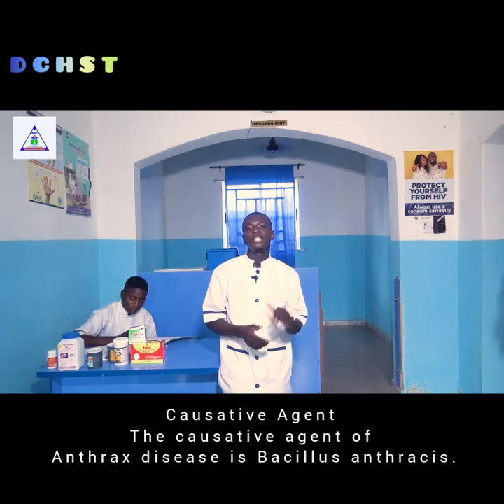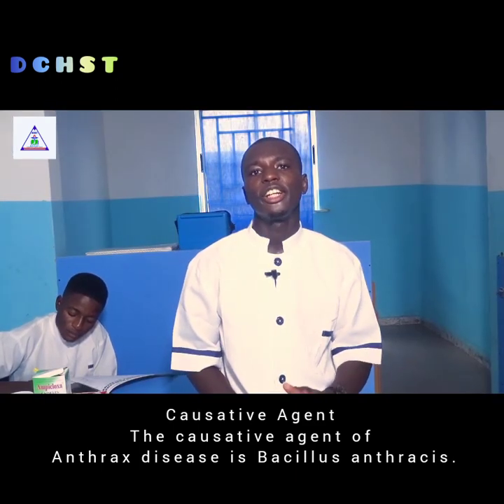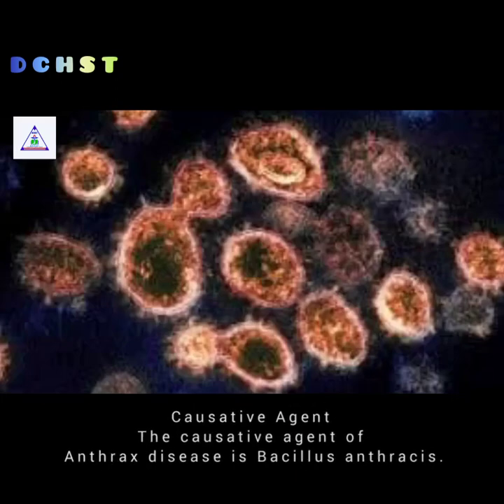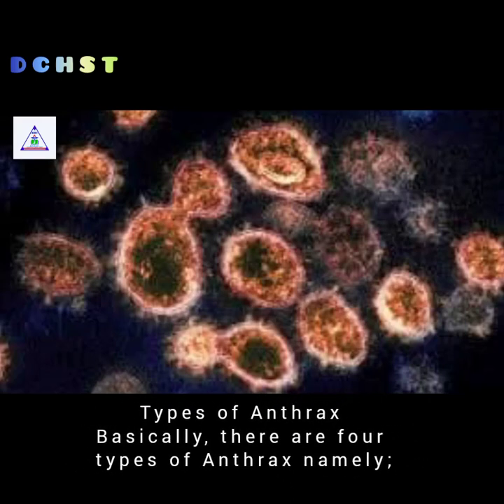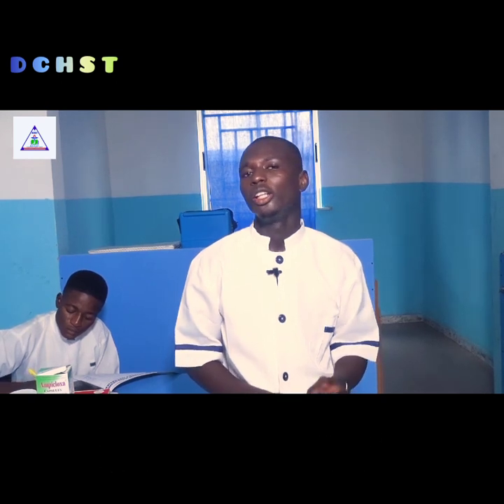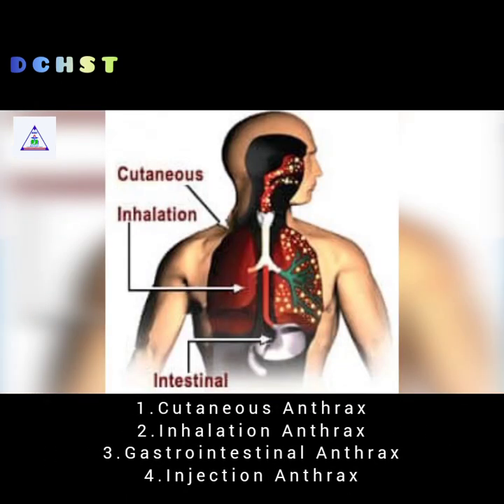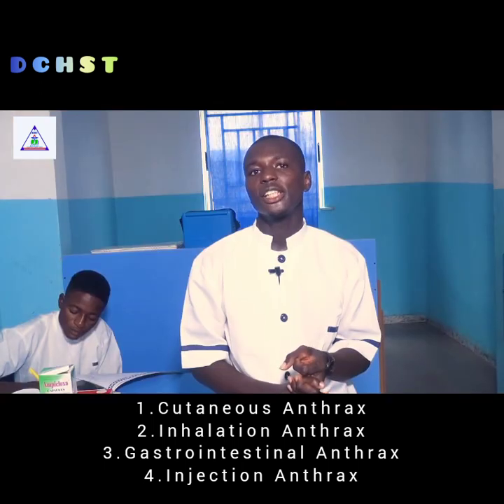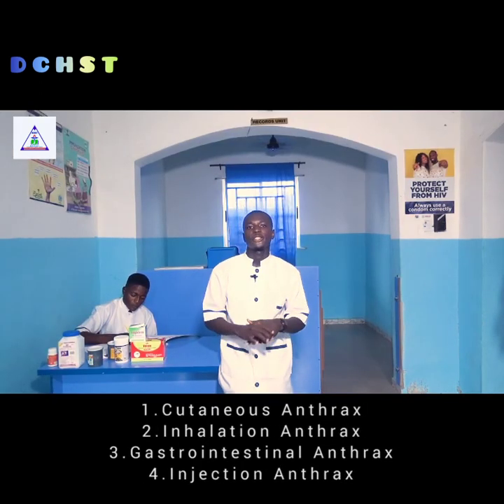August 6, 2023